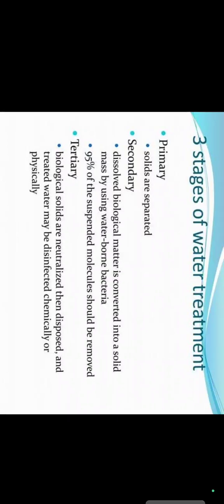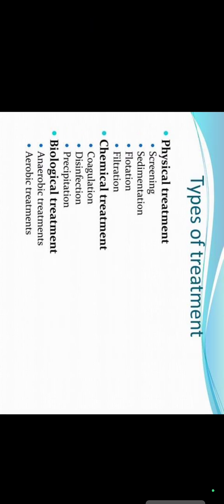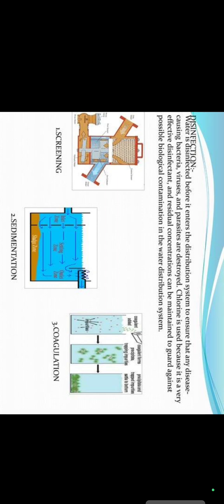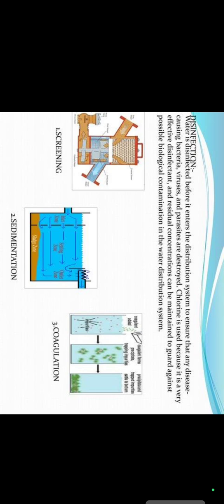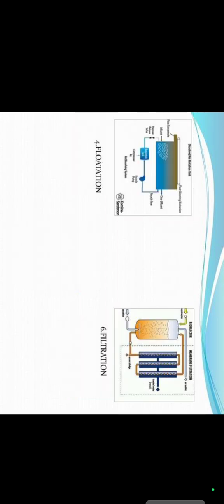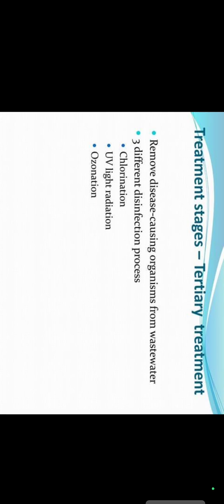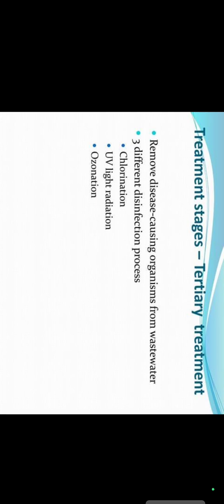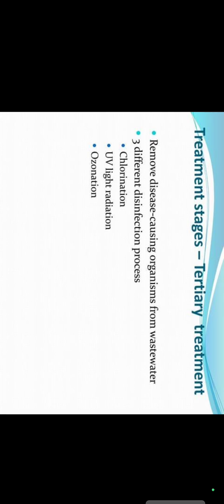Municipal water treatment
Mrs.p.Jeba Malar, AP/S&H